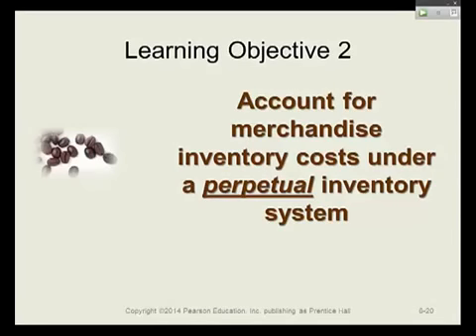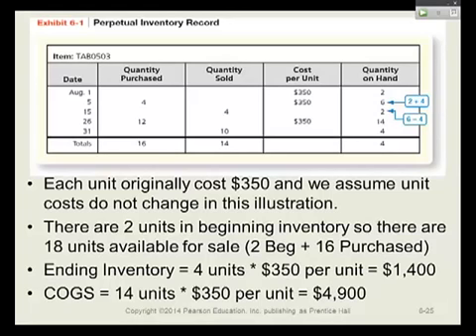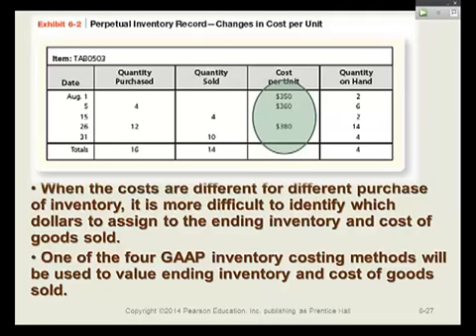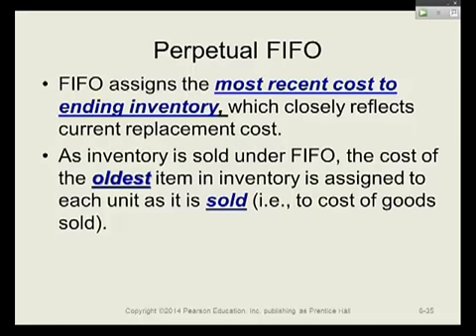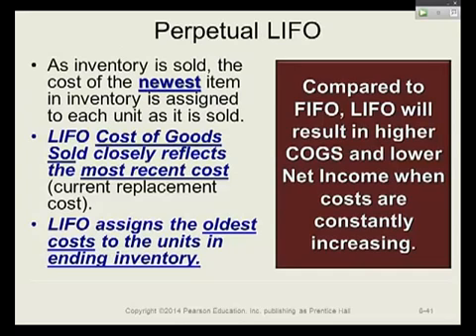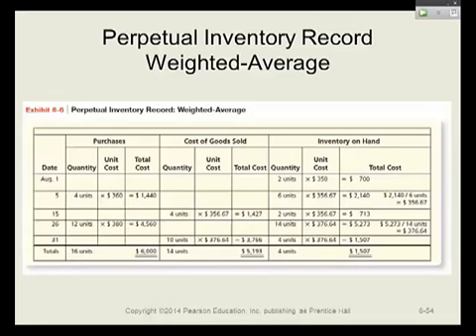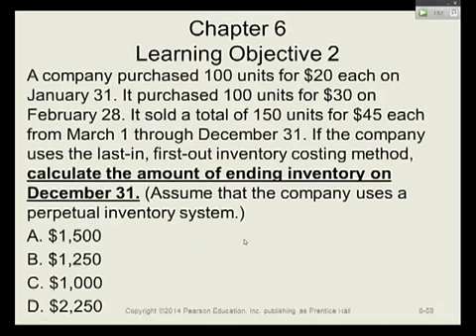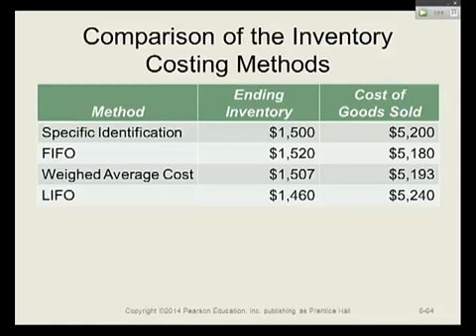Chapter 6 Intro to Financial Accounting Inventory Costing Systems